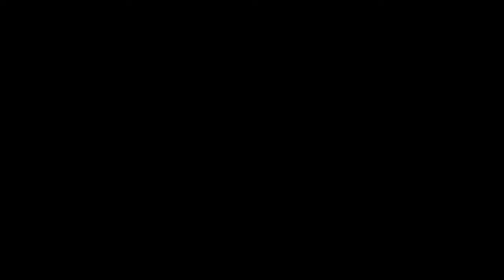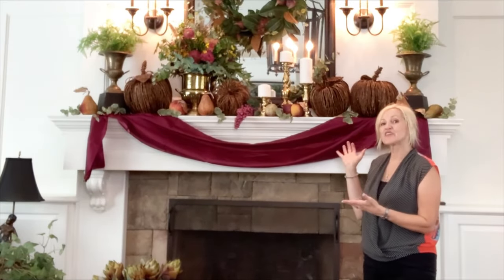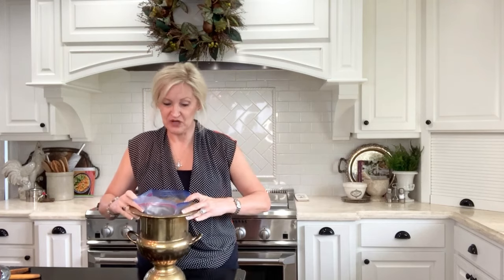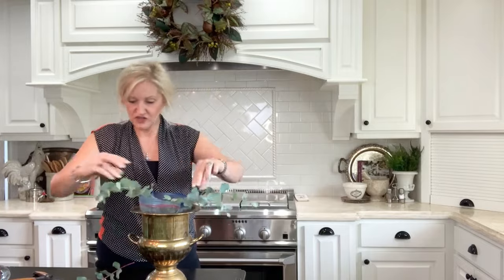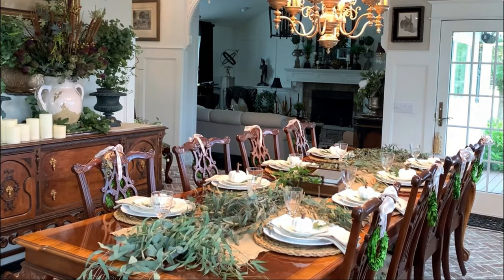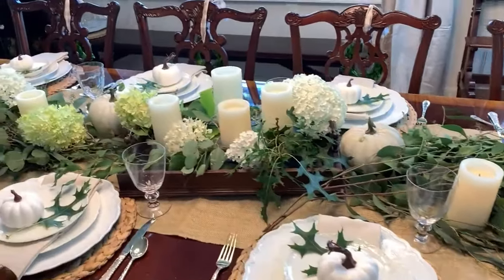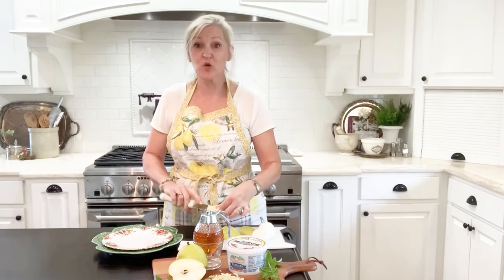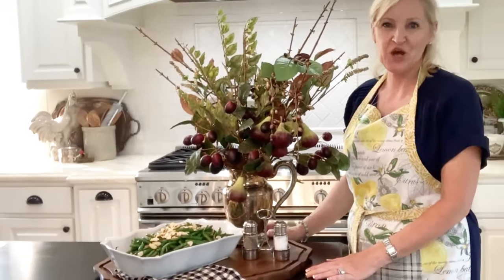All Things Fall At Peacock Ridge Farm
Welcome to Peacock Ridge Farm, the ultimate destination for Elegant Country Living! In this week's episode is "All Things Fall," we bring to you a plethora of ideas that will add a touch of French Country flair to your home this season. Get ready to be inspired as we show you how to create a Fall Mantle Refresh - Elegant Mantle Decorating Ideas, which will bring warmth and coziness to your living space. You will particularly love our tips on decorating with grapevine pumpkins, which lend a chic, understated elegance to any setting. If you're looking to decorate your table while entertaining guests this fall, we've got you covered with our tutorial on How to Decorate a Fall Table Setting, which features the season's quintessential symbol - Pumpkins! But that's not all! You will also learn how to make a Delicious Pear Burrata Salad, with this quick and easy recipe that's perfect for busy weeknights or for serving at dinner parties. And if you're looking for another delicious and easy fall recipe, you'll love our Quick and Easy Green Bean Almondine. Join us in this delightful journey of all things elegant and country!
For more great ideas, be sure to follow Peacock Ridge Farm's blog